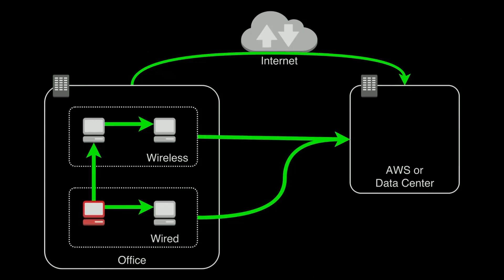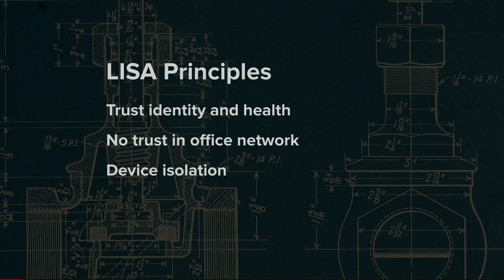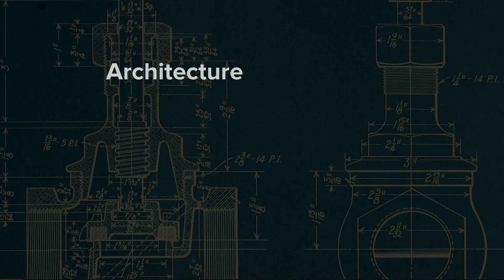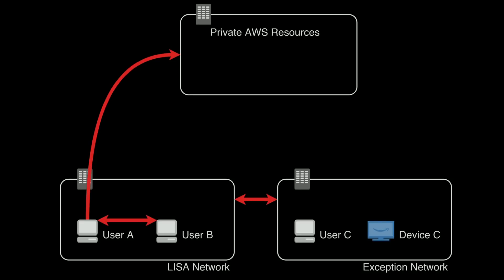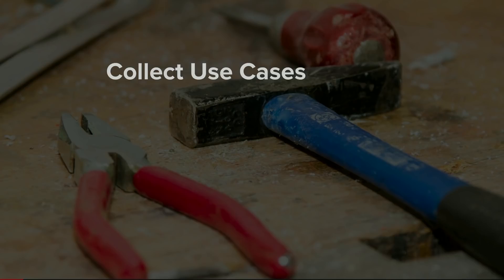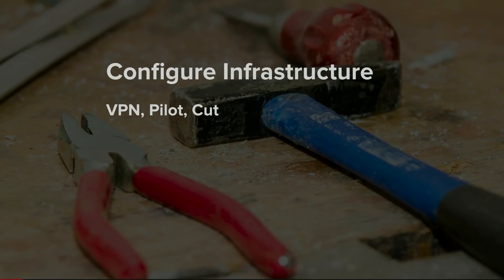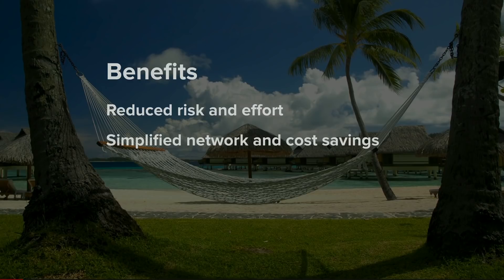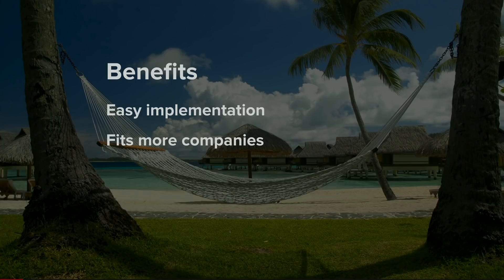USENIX Enigma 2018 - LISA: A Practical Zero Trust Architecture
Bryan Zimmer, Senior Security Engineer

Many companies treat their buildings as trusted locations, granting devices on their office networks access to sensitive resources. This often renders logical security controls only as effective as the company's ability to prevent tailgating into the building. Zero Trust networks address this issue, with the most well-known being Google’s BeyondCorp. We'll review the Location Independent Security Approach (LISA), a Zero Trust architecture pioneered at Netflix. It removes trust of the office network, replaces it with trust of authenticated users and healthy devices, and is simple enough that many companies can implement it. High level implementation steps will be provided so attendees can evaluate and plan similar programs in their own organizations.